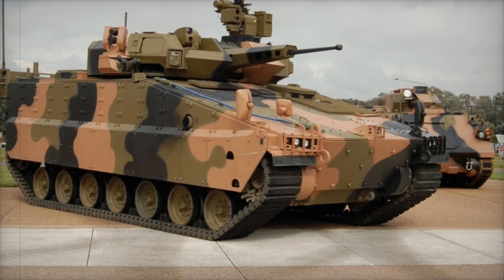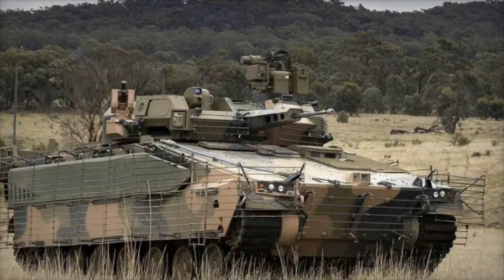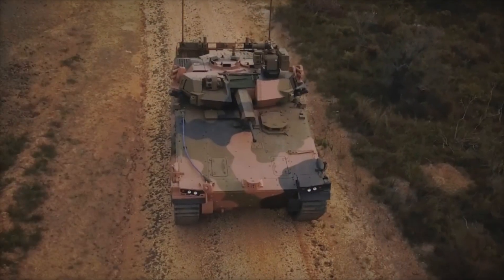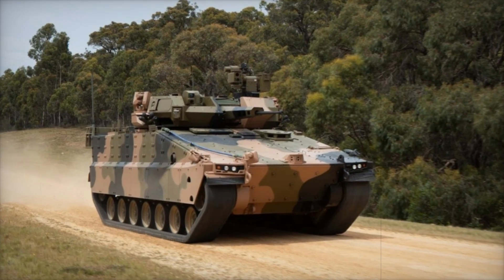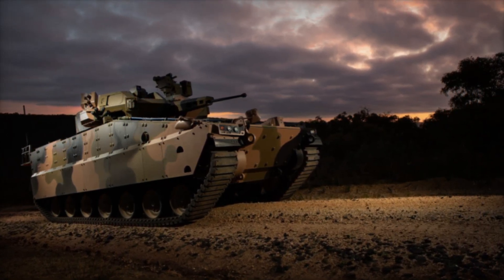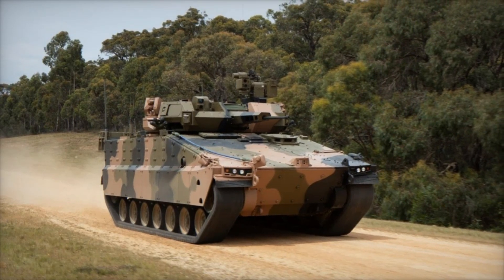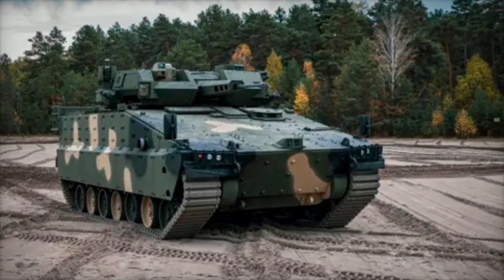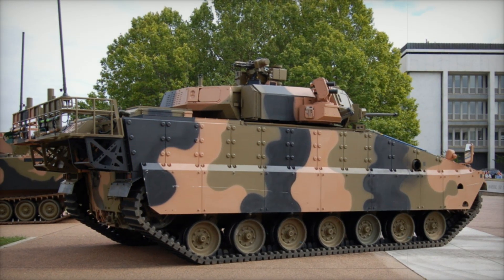AS21 Redback The Future of Australia's Combat Vehicles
The AS21 Redback is a cutting-edge infantry fighting vehicle (IFV) designed for modern battlefield operations. Developed by Hanwha Defense, this armored combat vehicle features advanced active protection systems, composite armor, and a 30mm automatic cannon, making it one of the most powerful military vehicles today. Built for high mobility, survivability, and firepower, the AS21 Redback competes with the Boxer CRV in Australia's Land 400 Phase 3 program. Its modular design allows it to serve as a command vehicle, medical evacuation vehicle, or frontline combat IFV. With state-of-the-art fire control, communication systems, and all-terrain capability, this next-generation IFV is attracting interest from militaries worldwide. Could this be the future of modern warfare? Watch our full breakdown of the AS21 Redback and see how it compares to other armored vehicles!